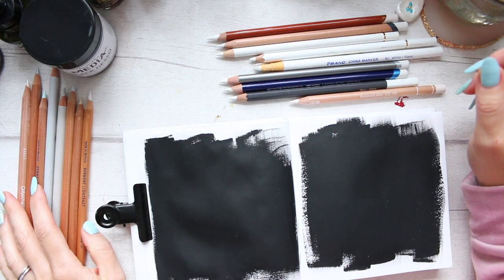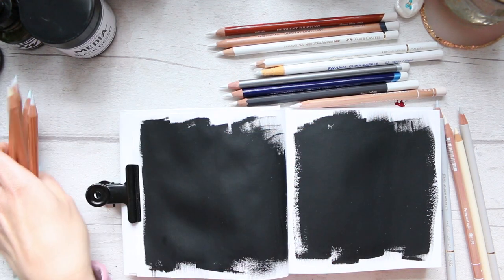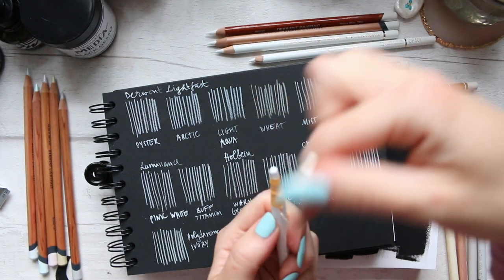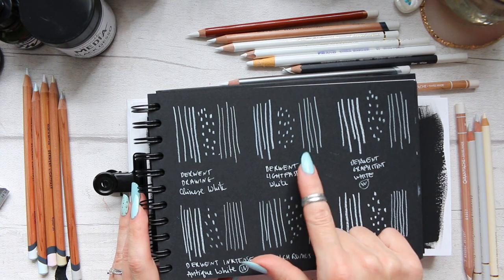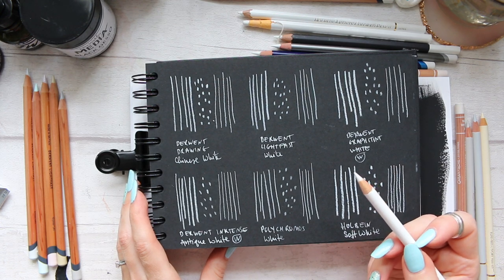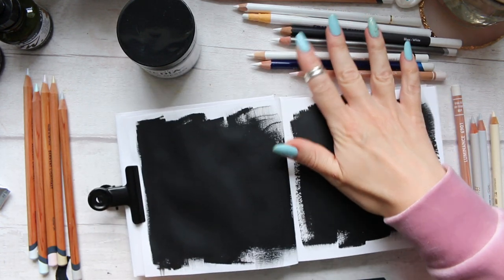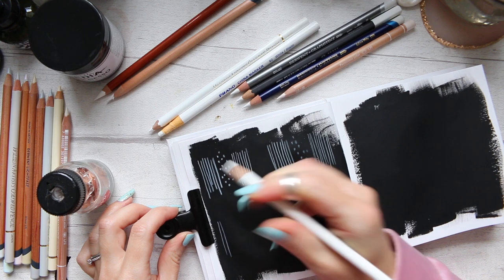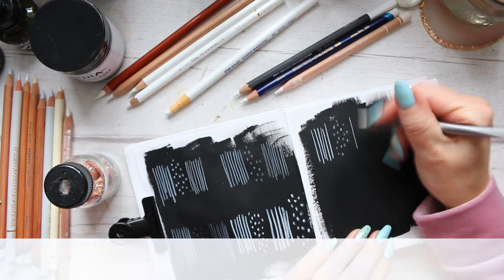The Ultimate White Pencil Comparison | PART 1/2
Hi Everyone, as per your many requests here is my white pencil comparison including pure white, off white and even tinted white - there will be regular coloured pencils, watercolour pencils and also speciality pencils. The key is to try and find the most opaque white pencil as well as also testing the pencils to see what each of them would be best suited for in terms of opacity and mark making. Enjoy! :)

Alyona x